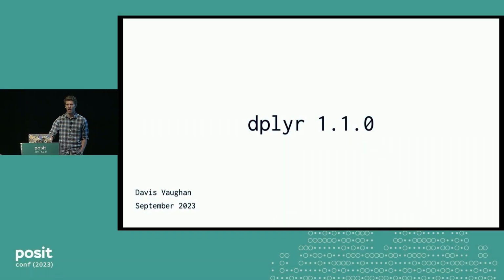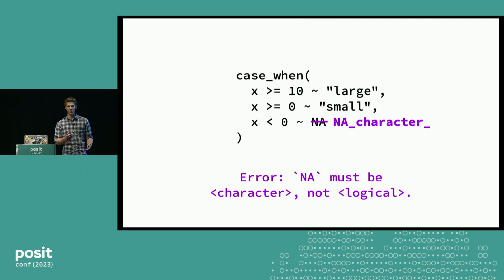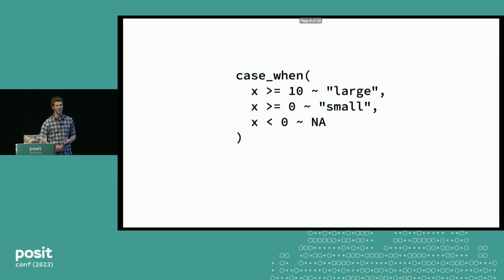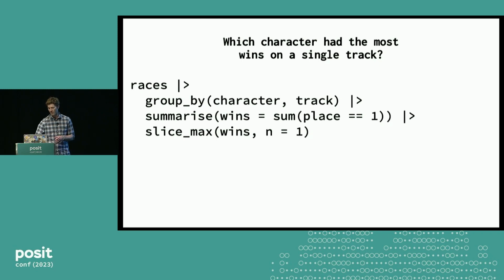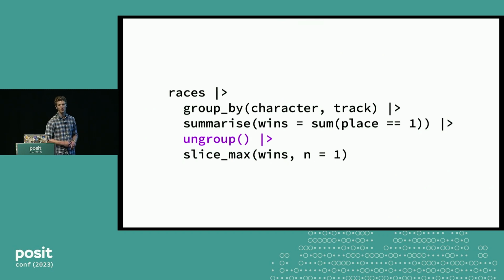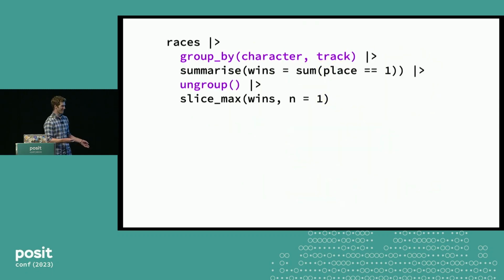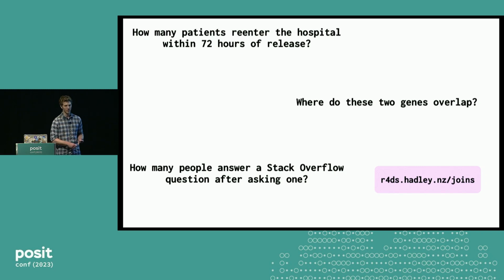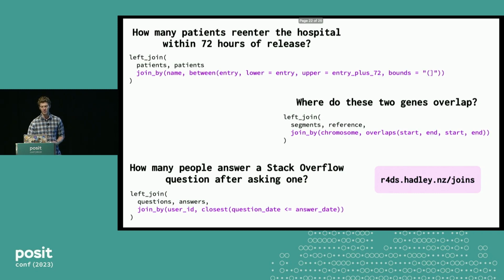dplyr 1.1.0 Features You Can't Live Without - posit::conf(2023)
Presented by Davis Vaughan

Did you enjoy my clickbait title? Did it work? Either way, welcome!

The dplyr 1.1.0 release included a number of new features, such as:
- Per-operation grouping with `.by`
- An overhaul to joins, including new inequality and rolling joins
- New `consecutive_id()` and `case_match()` helpers
- Significant performance improvements in `arrange()`

Join me as we take a tour of this exciting dplyr update, and learn how to use these new features in your own work!

Talk Track: Lightning talks.